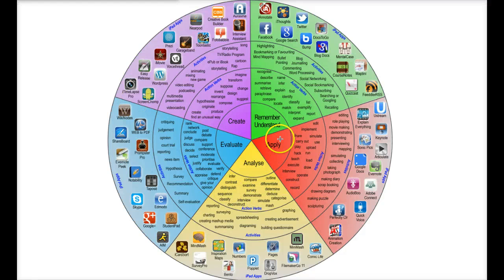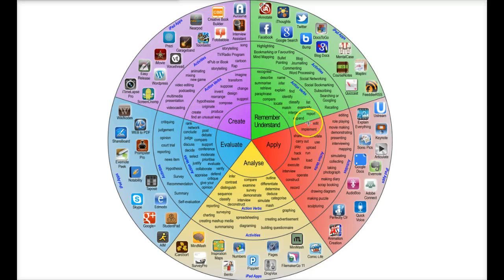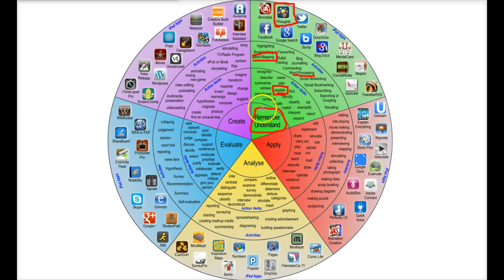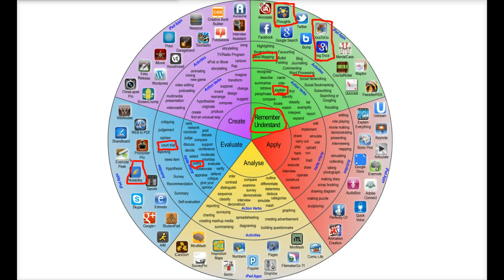Bloom's Taxonomy for Apps